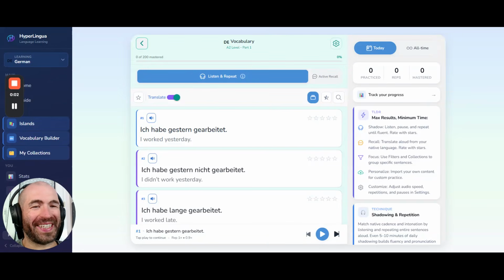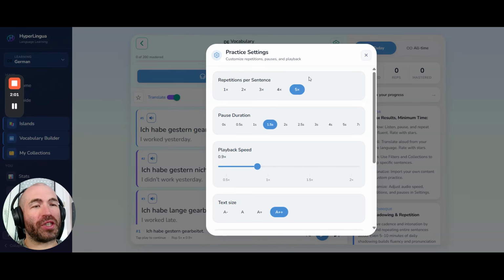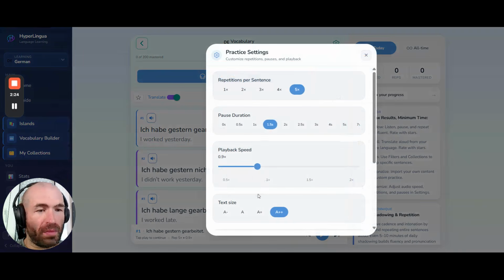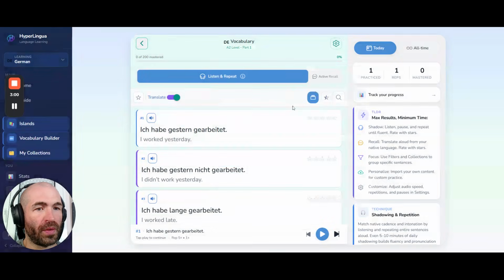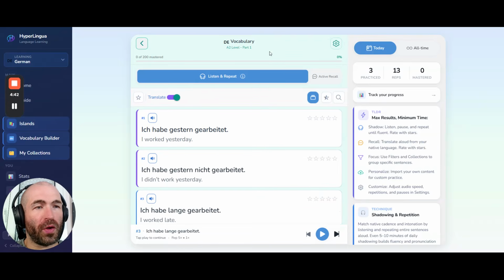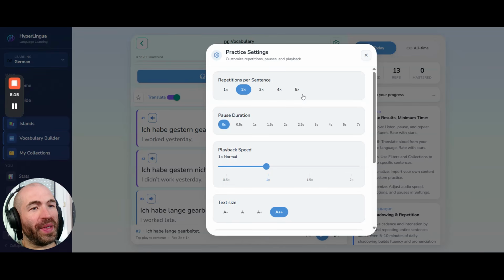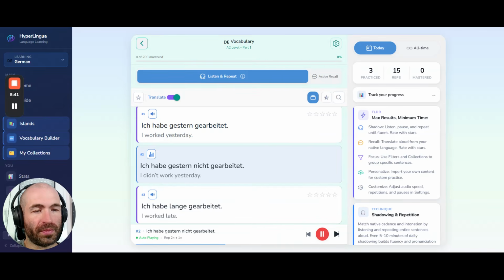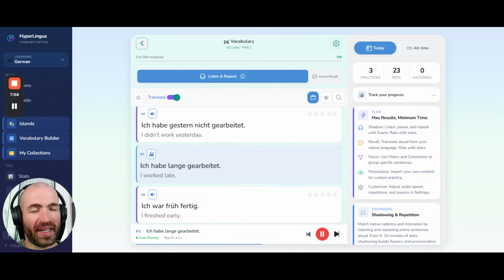How to start speaking from day 1: Shadowing vs Listen & Repeat